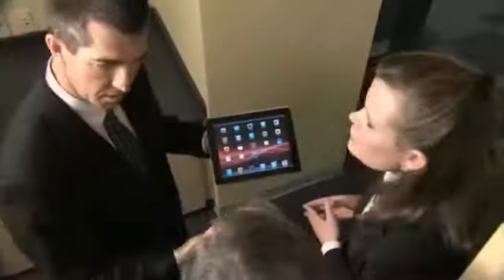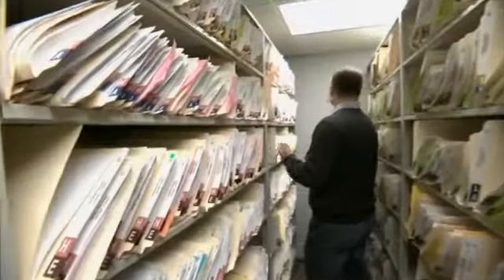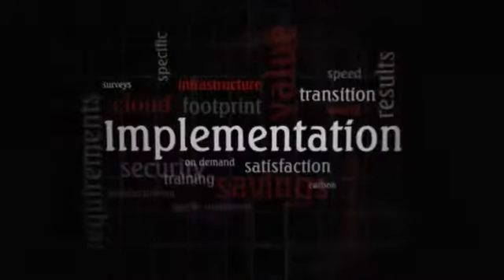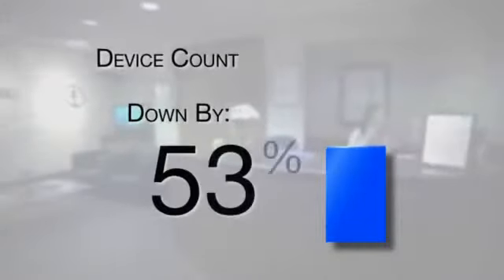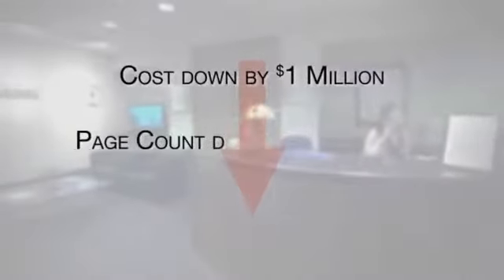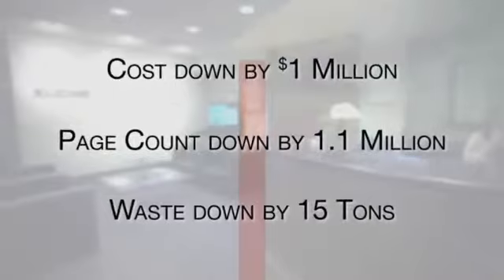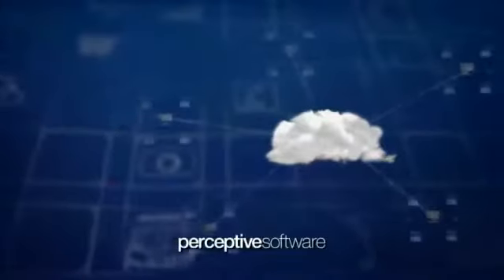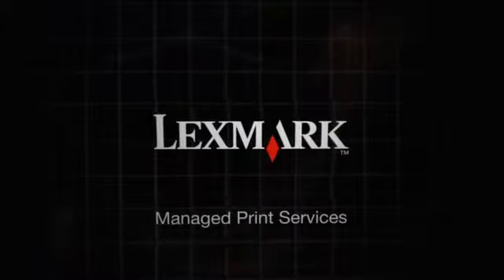Lexmark Managed Print Services - Video Overview